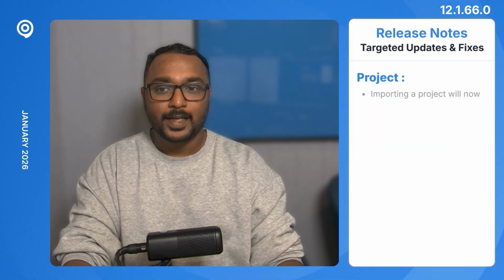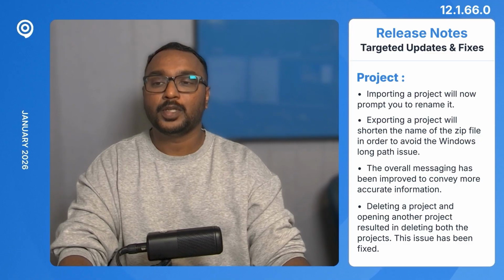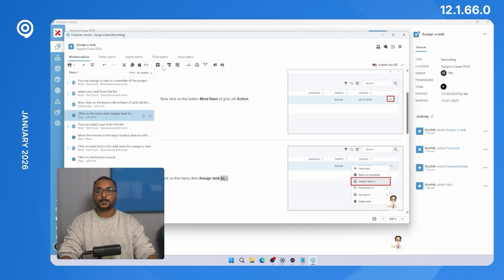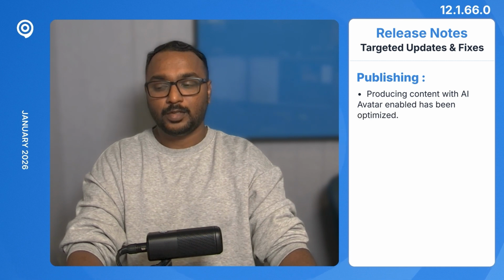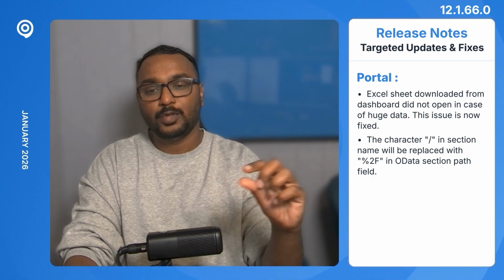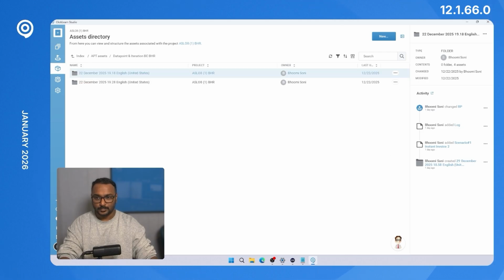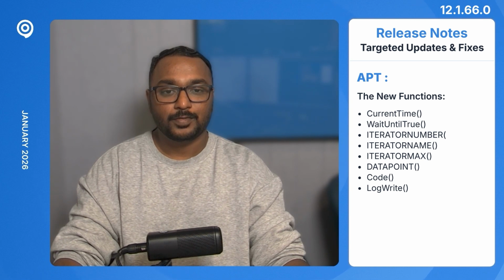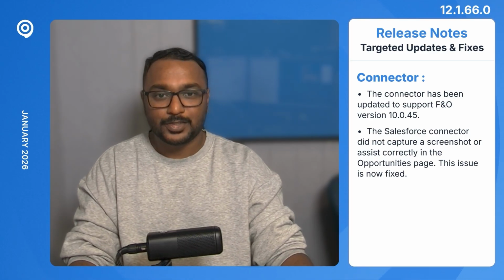Release Notes 12.1.66.0